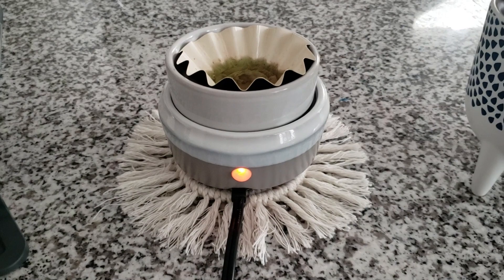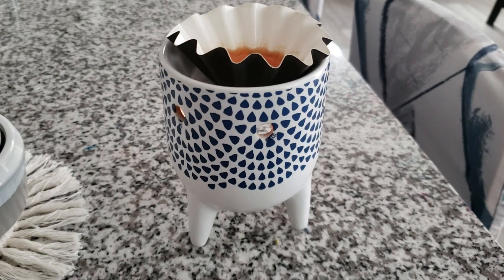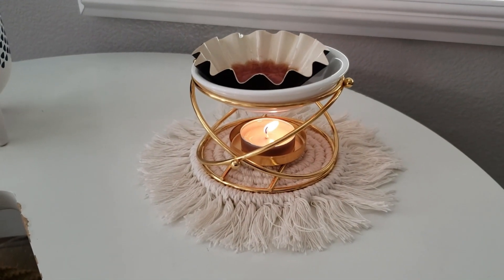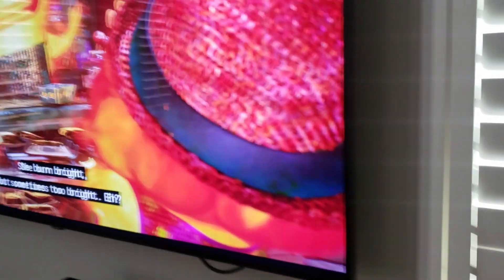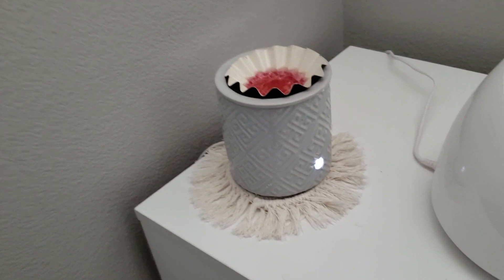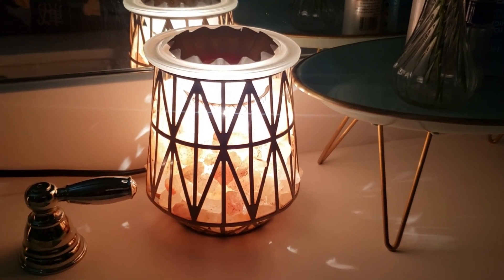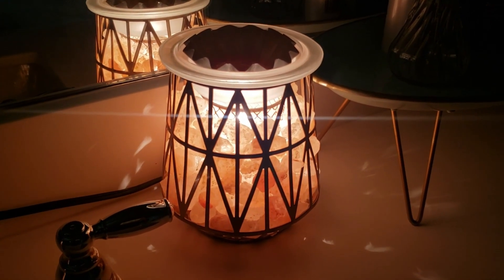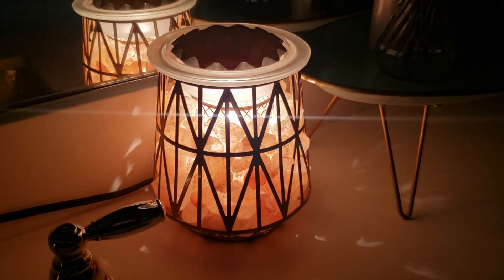Wax Warmers Tour │Tag You're It!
Welcome!

There is an ongoing tag to share our wax warmers started by  @KimHeartsOrganizing , if I am not mistaken. I am giving a small tour of all my wax warmers that I use on a daily basis. If you want to join in and share your warmers, go ahead and do so. Thank you for stopping by and I appreciate you.